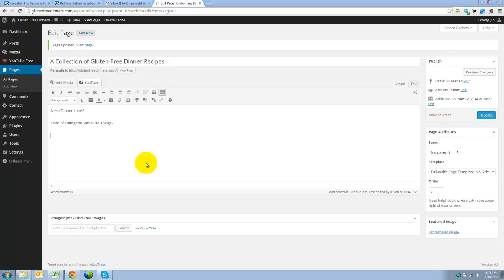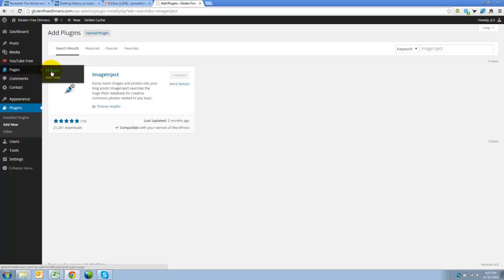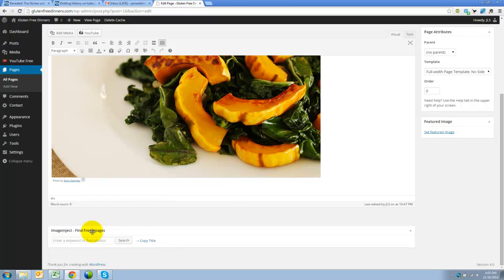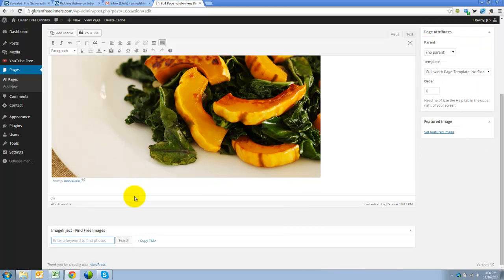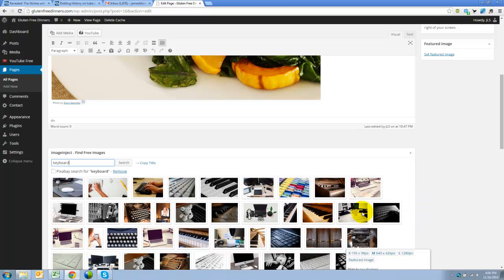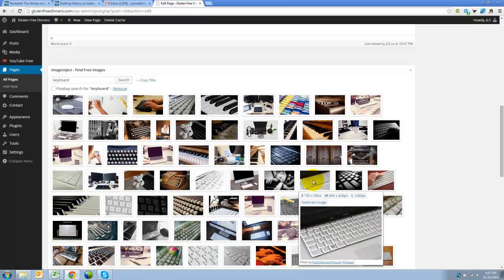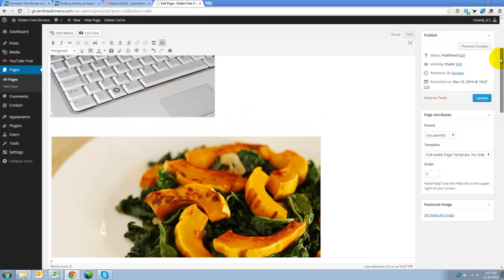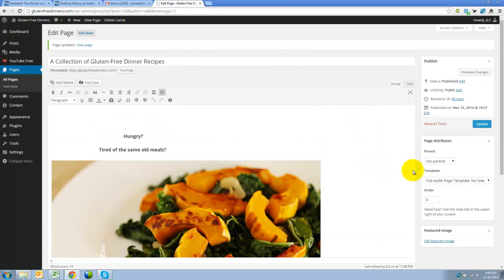Adding Images To WordPress Pages and Posts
In this video, I'll be showing you an easy way to add great images to your posts and pages - using one of my favorite (free) plugins.